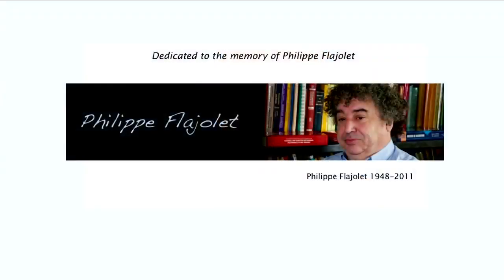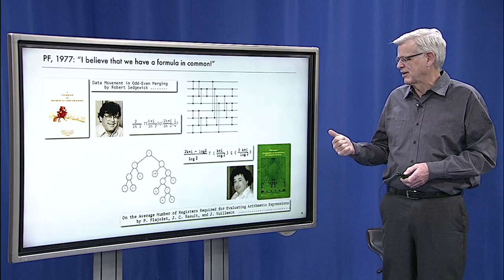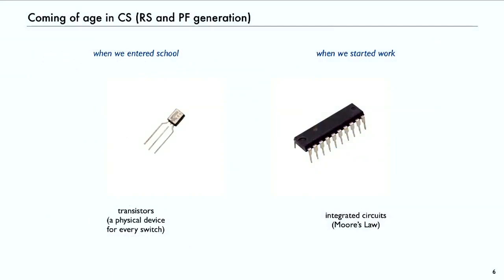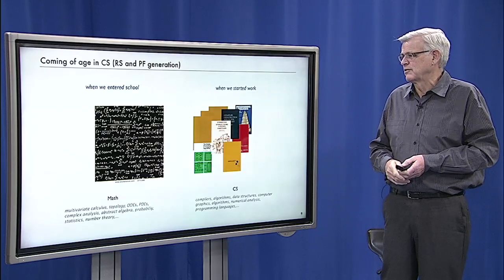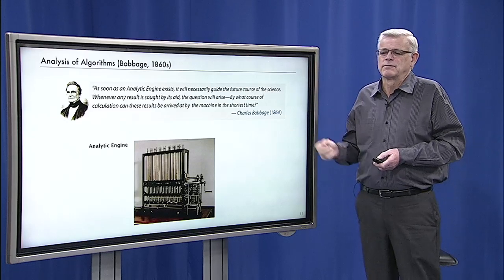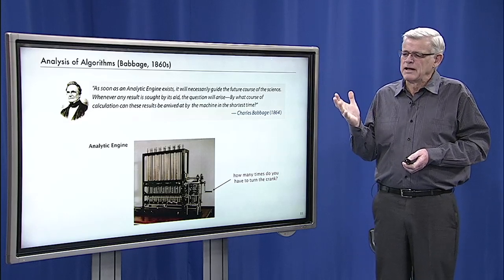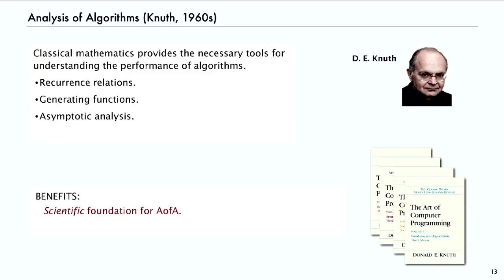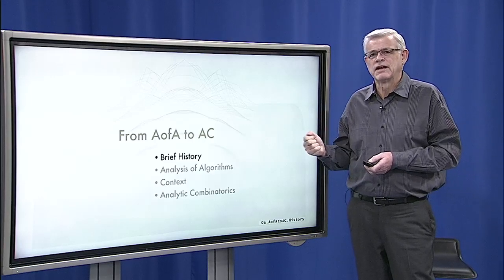introACpartIL0-S1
The video From Analysis of Algorithms to Analytic Combinatorics: A Journey with Philippe Flajolet, is an optional overview that tries to answer the question "What is Analytic Combinatorics" and to give some historical perspective.